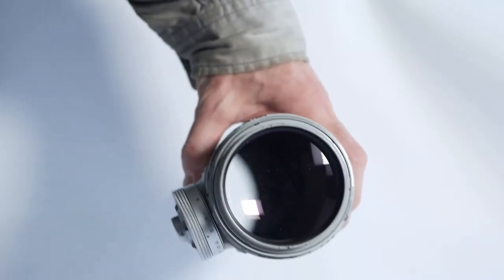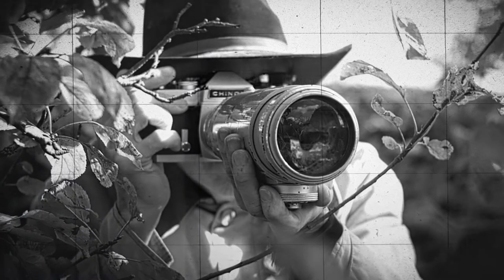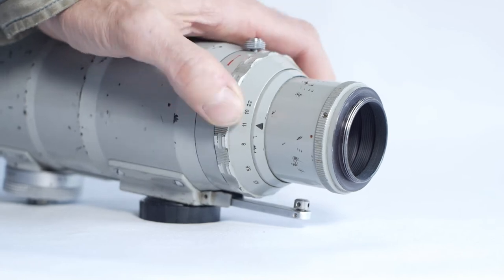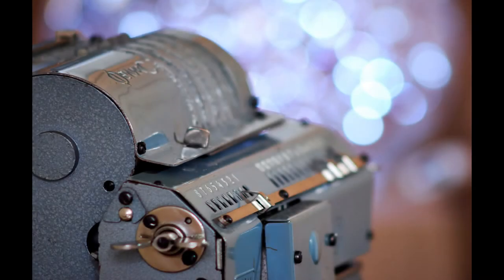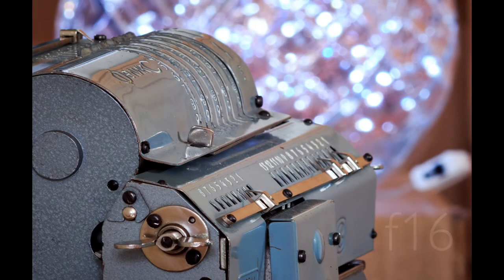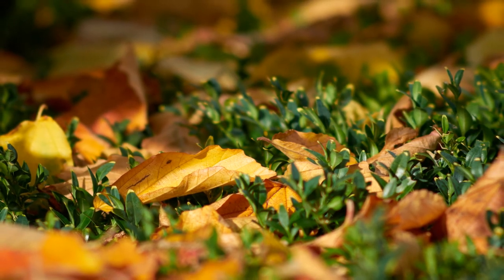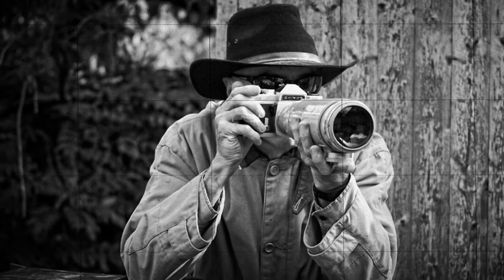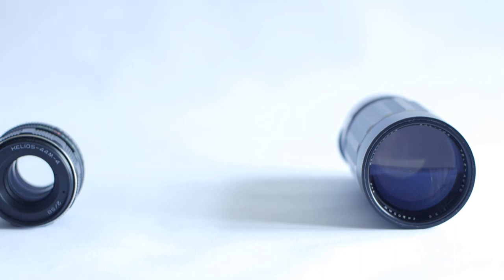Soviet Spy Lens - Part Two - Demonstration - TAIR 3 300mm f4.5 - Vintage Lens Test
In this second video looking at the TAIR 3 Phs 300mm f4.5 lens made in the USSR in the mid 1960s, we'll have a general look at the lens and it's features, before fitting it to a camera and testing how well it performs.

If you want to see part one, where we dismantled the lens to fix a few issues, including an incorrectly assembled aperture mechanism and fungus on the lens elements, you can see that video using the link below:

This lens would have originally been part of a Zenit PhotoSniper kit, complete with gun looking trigger mechanism and shoulder rest - the earlier versions of this lens were made for the Soviet military but the later versions like this were sold to the public for nature, sport and of course, a bit of good old spying!!!

If you've enjoyed this video and want to see more similar content in the future, and feel so inclined as to make a donation, you can leave a PayPal donation by following the PayPal.me